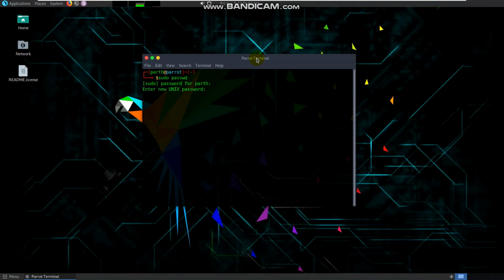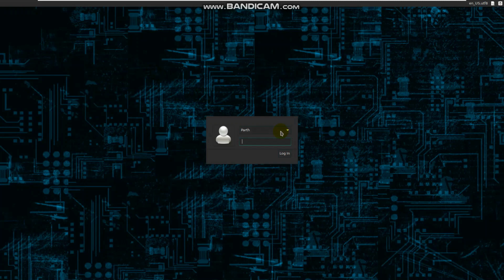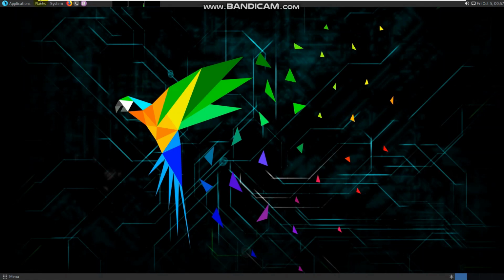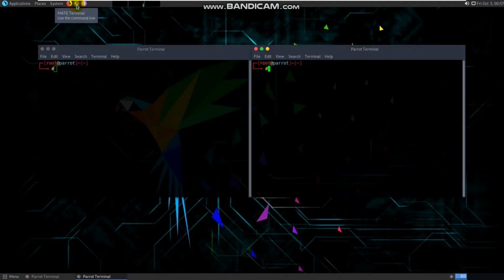How to get ROOT access in PARROT OS || 2022 || ENGLISH SUBTITLE updated!!!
Hi Guys new video is up!!! I hope you will enjoy
Parrot OS is a linux debian based operating system which is used to perform ethical hacking.